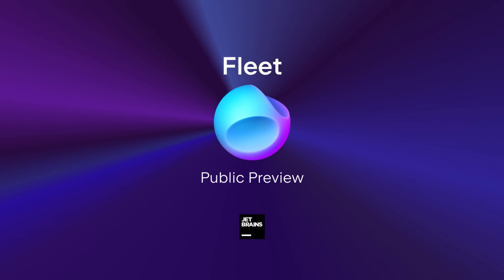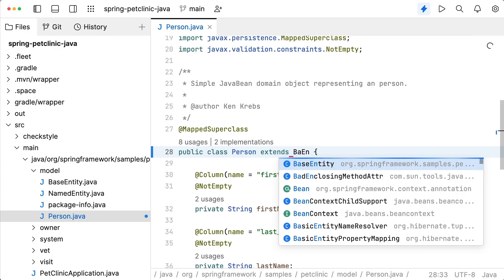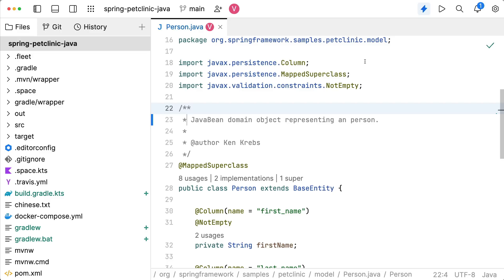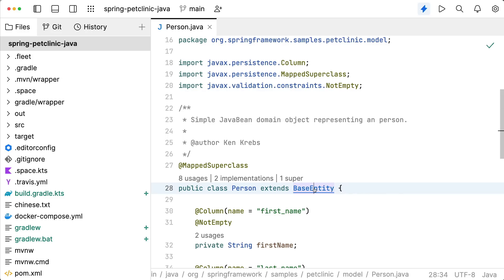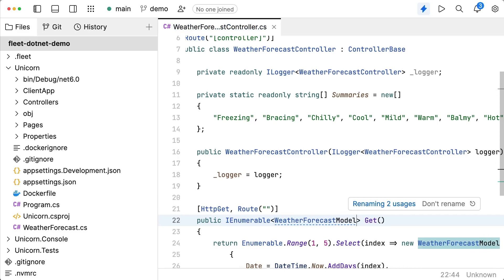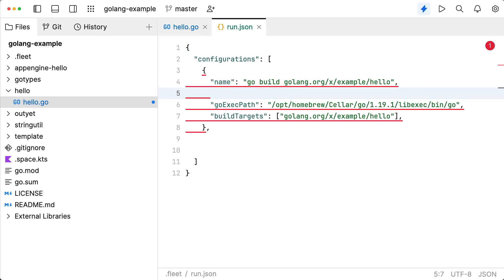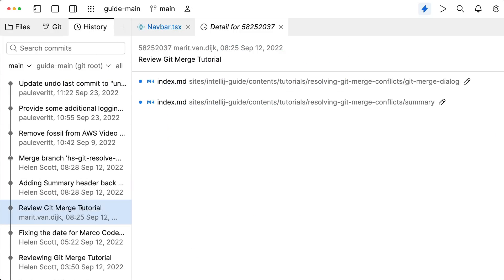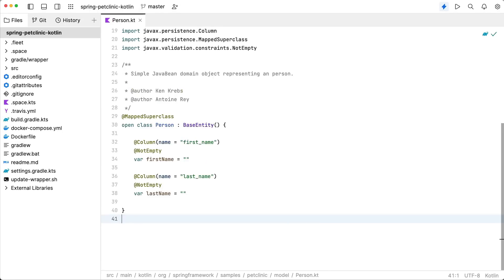JetBrains Fleet — Public Preview Launch Demo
Fleet, our new distributed polyglot editor and IDE, is now available to everyone as a public preview!

It has been built from the ground up using our IntelliJ Platform on the backend and a brand new UI and distributed architecture.

Key moments:
1:19 — Smart Mode
2:43 — Running and Debugging
3:29 — Integrated Tools